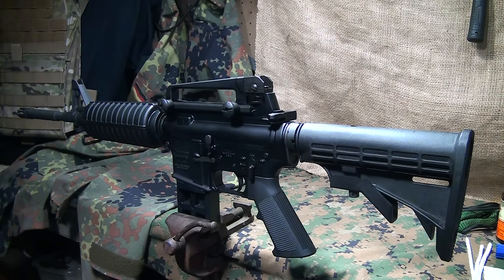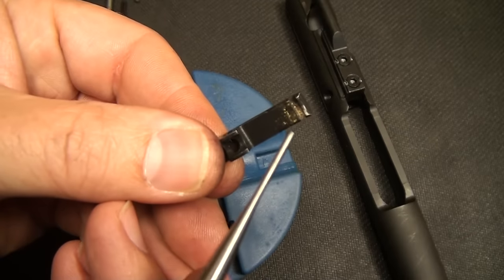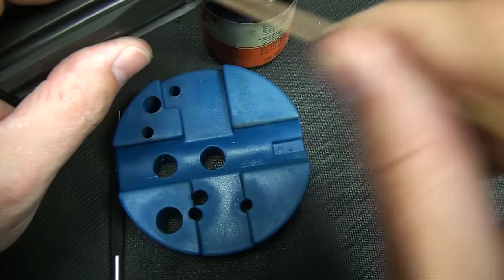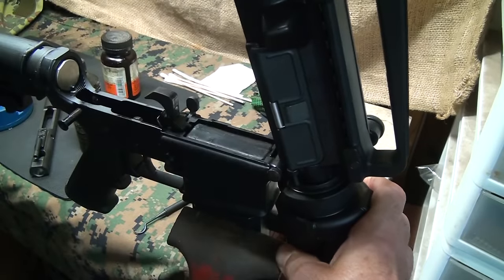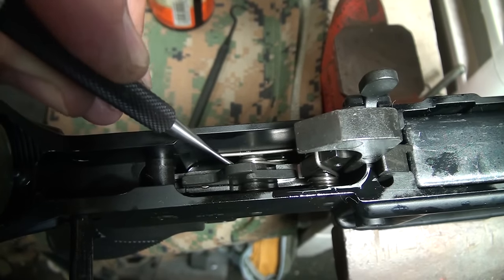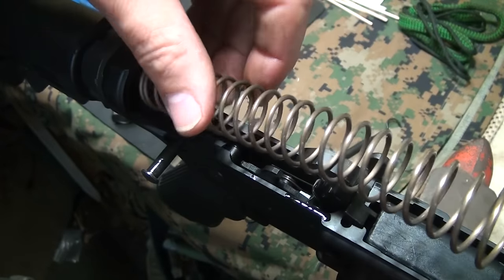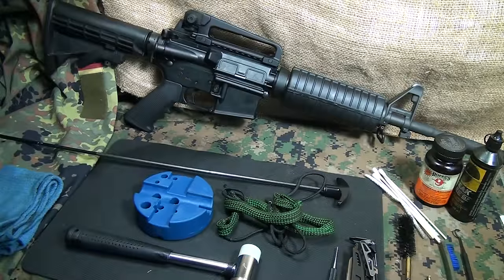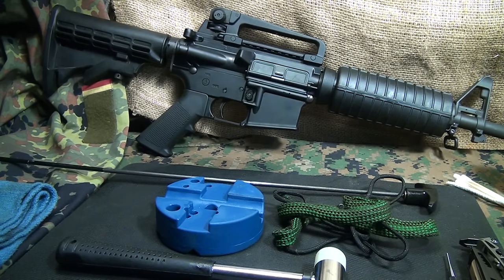How to Clean the AR 15 / M4 Carbine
Fun Gun Reviews Presents: Complete AR 15 / M4 Cleaning & Lubrication. This is a continuation of our AR-15 "How To" series.

Windham Weaponry MPC Carbine